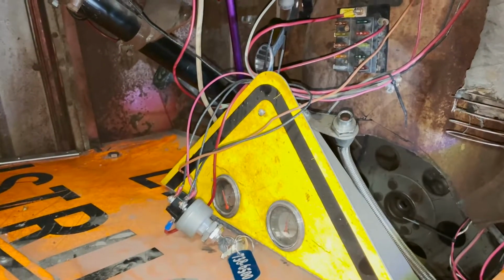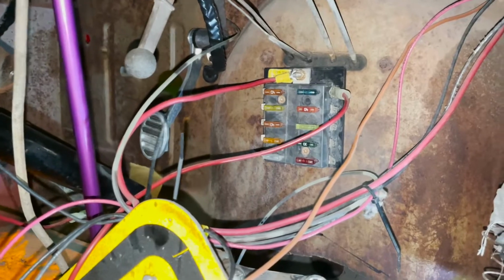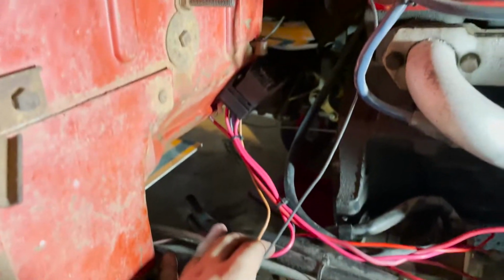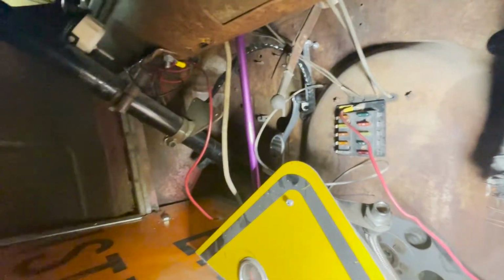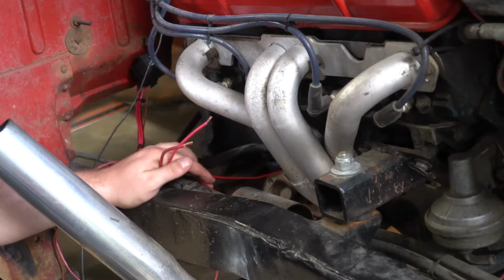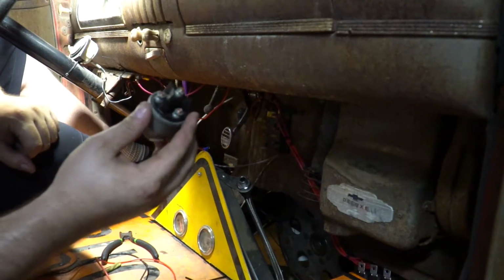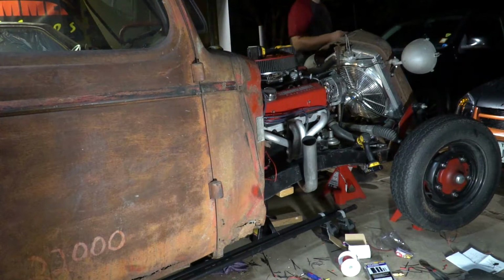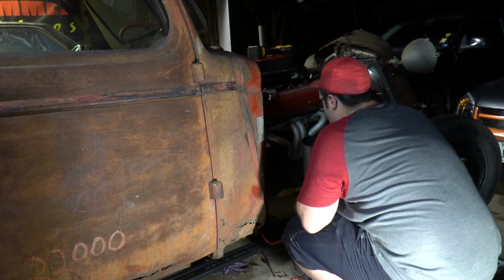WIRING MY RAT ROD! RELAYS FUSES AND MORE!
I finally took the time to rewire this thing. WARNING this video is technical and boring. My next video will be a little more exciting. hopefully some will enjoy seeing how I wired it.